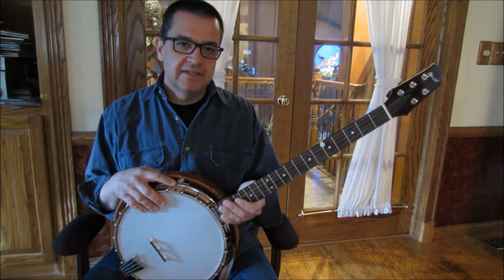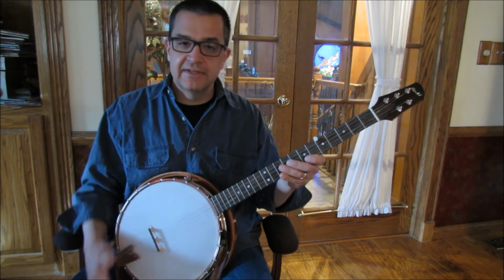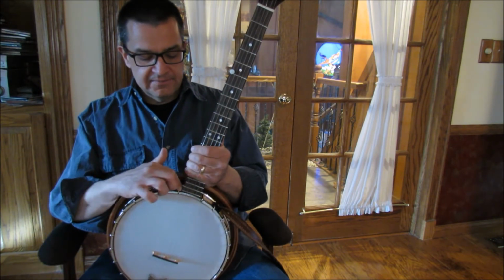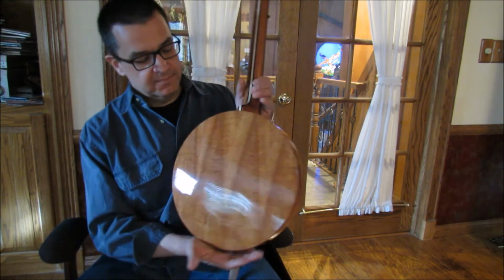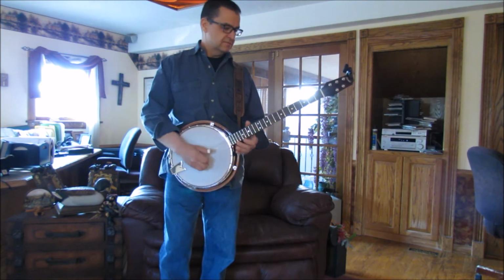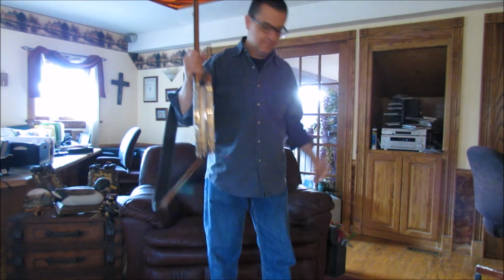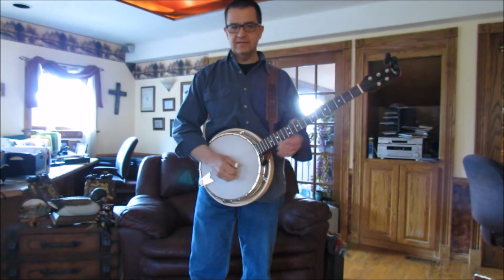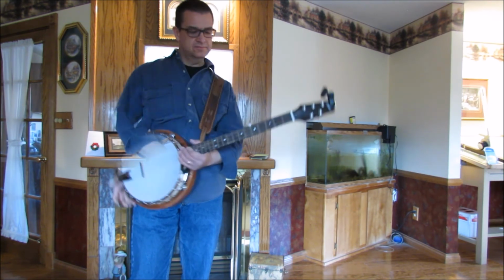Bob Worley banjo review/custom banjo by JOE MENDEL